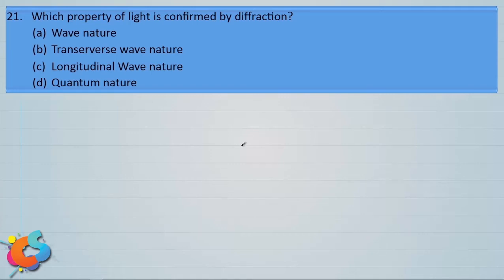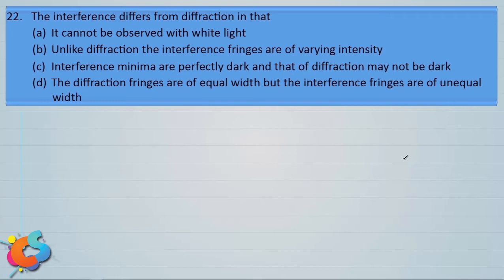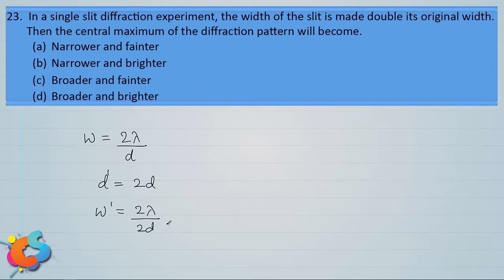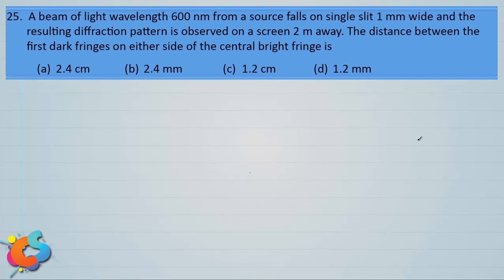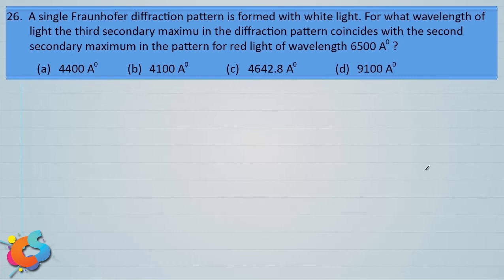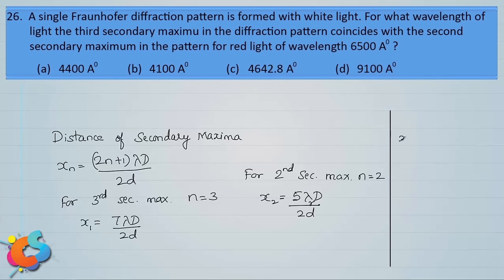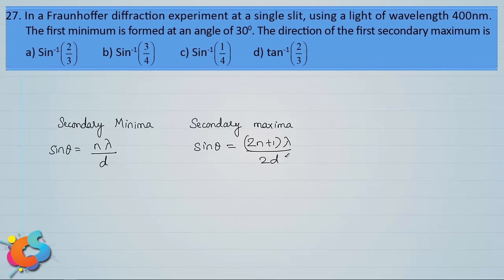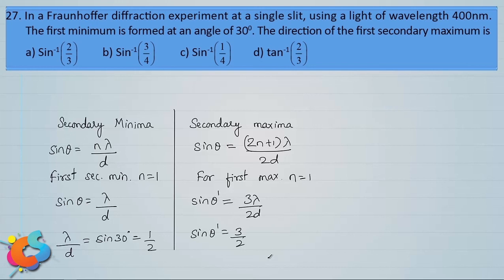23 - Class 12 - Physics Wave Optics - Problems on CET Part 5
Problems on wave nature, diffraction, secondary maximum, central bright fringe and interference mainly asked in PUC board, CET, NEET, IIT mains, JEE.